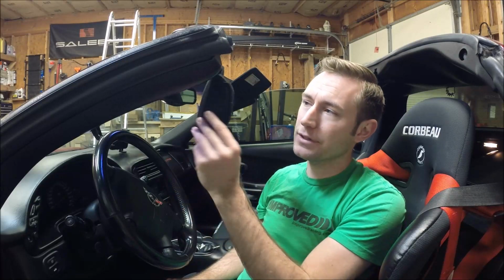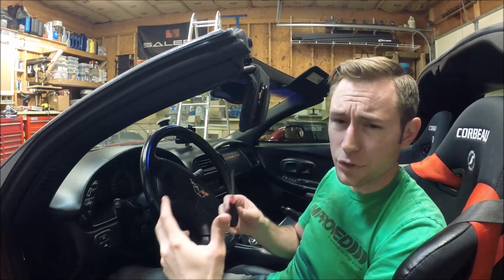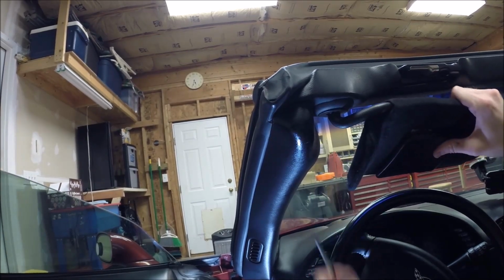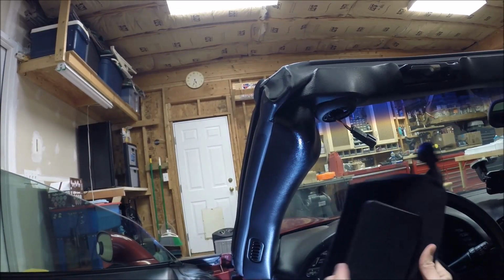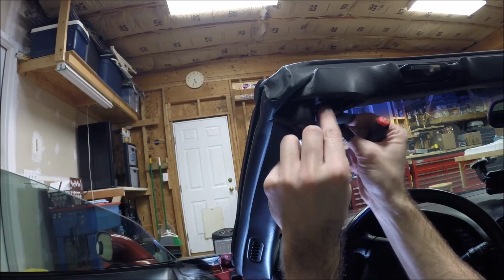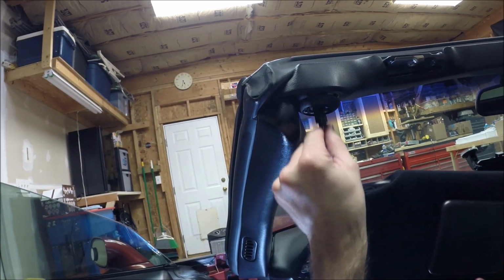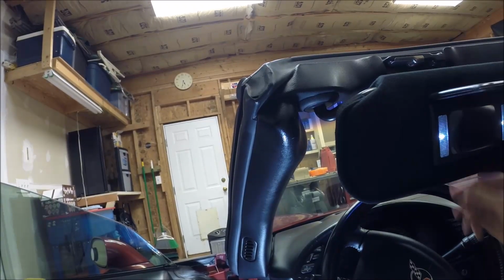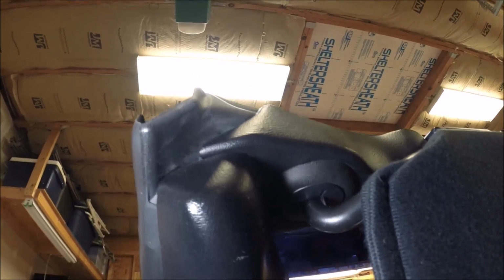C5 Corvette - Sun Visor Replacement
Replacement C5 Corvette Sun Visors